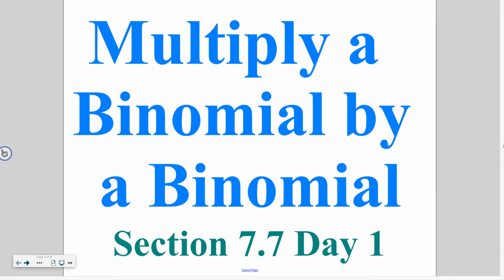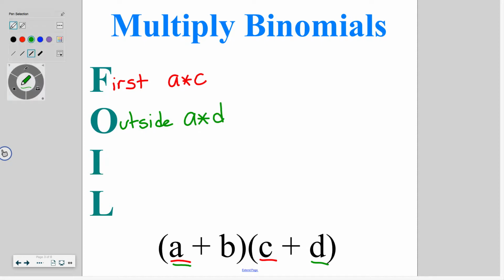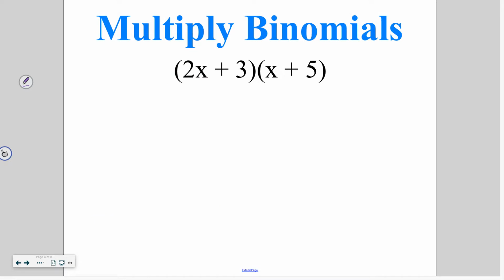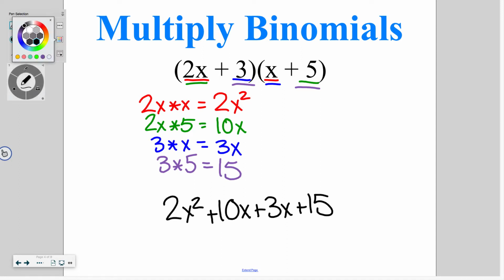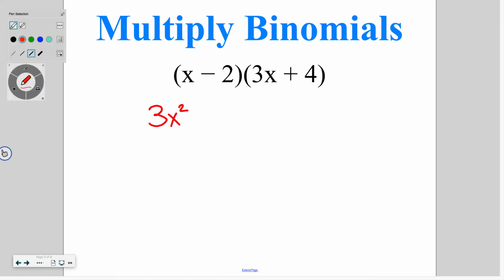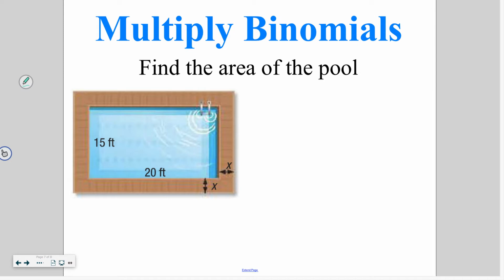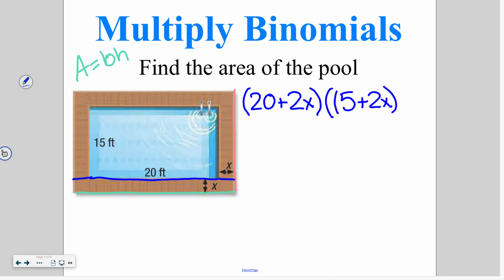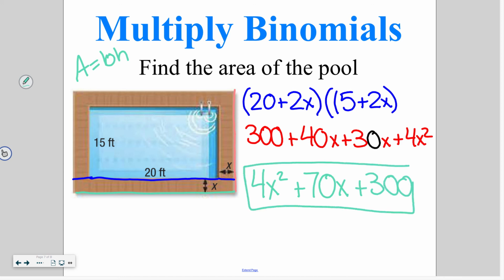Algebra 7-7 Part 1: Multiplying Binomials